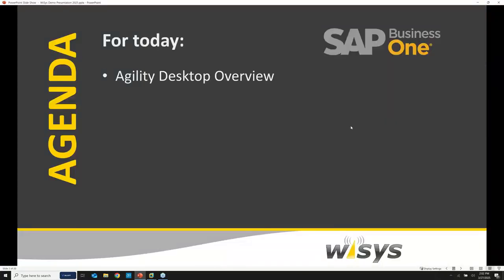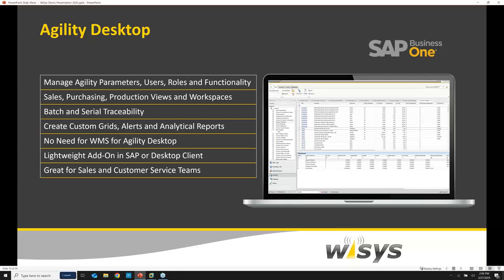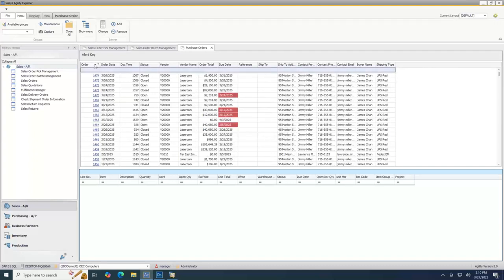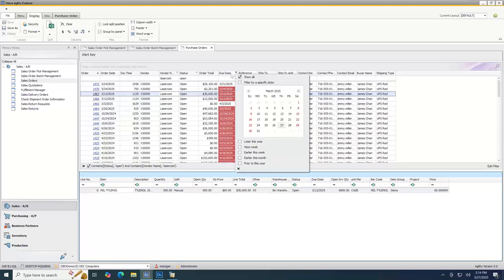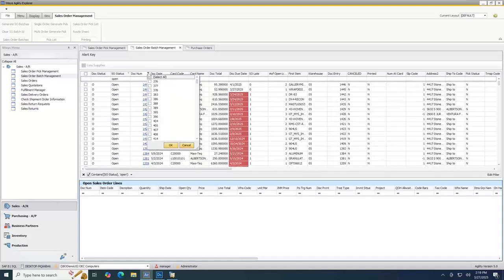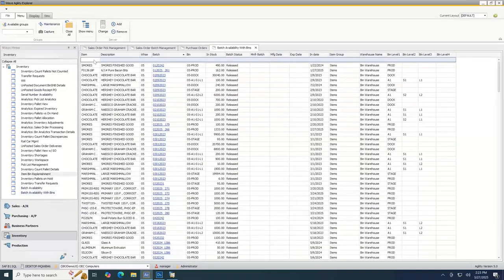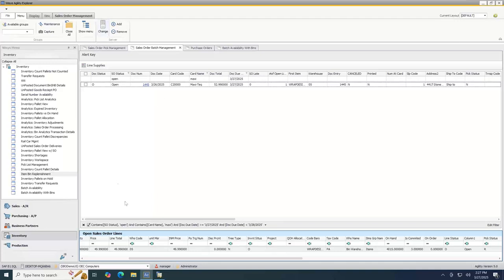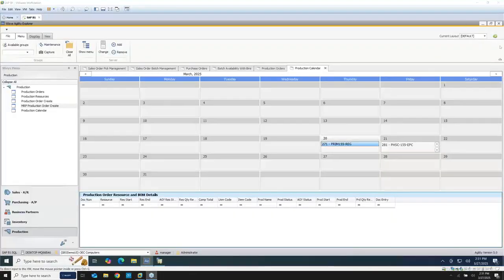WiSys Agility Desktop Views and Process Grids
Discover how the WiSys Agility Desktop enhances efficiency in SAP Business One. In this video, we show how to use View and Process Grids in WiSys Agility Desktop to see real-time data.